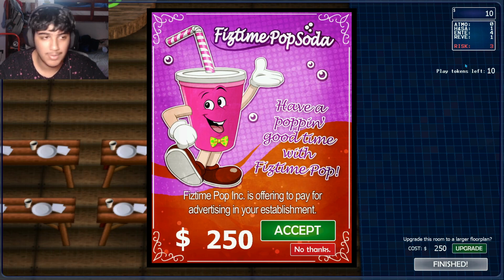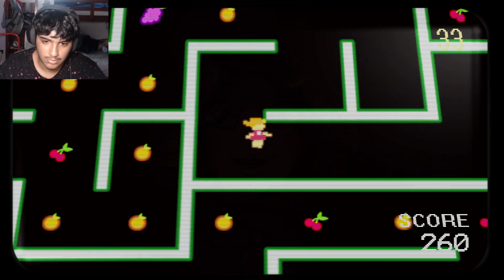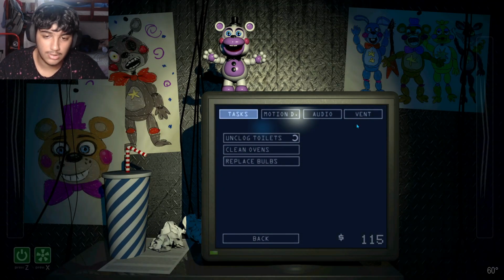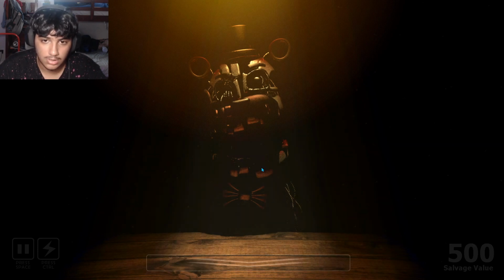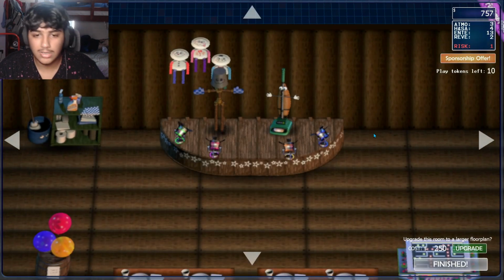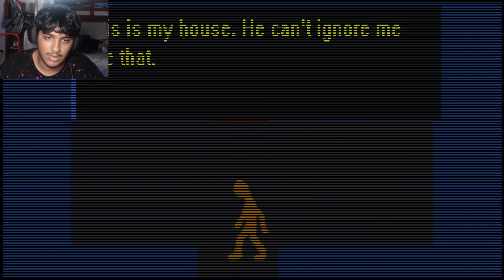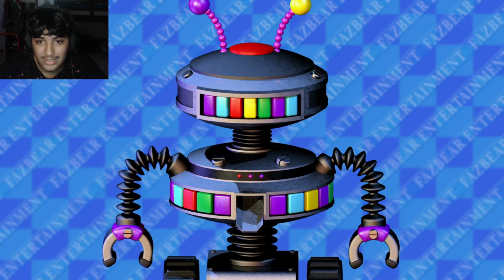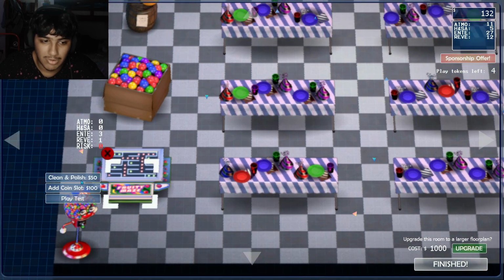COME ON IN MOLTEN FREDDY!!! (FNAF 6 PART 1)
fred